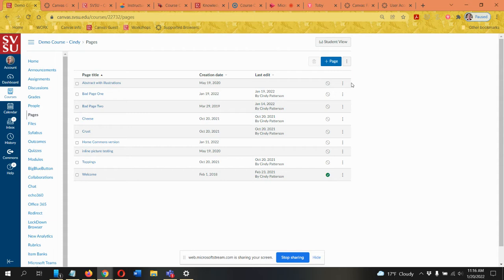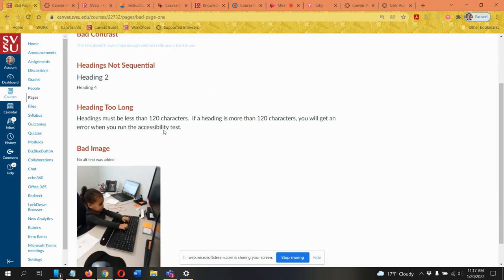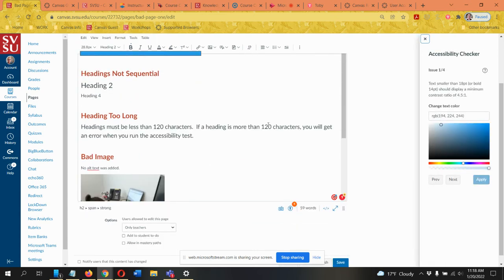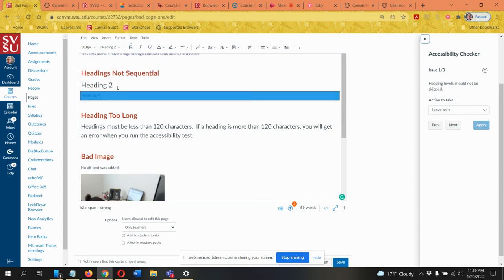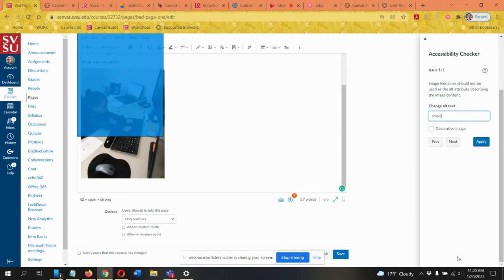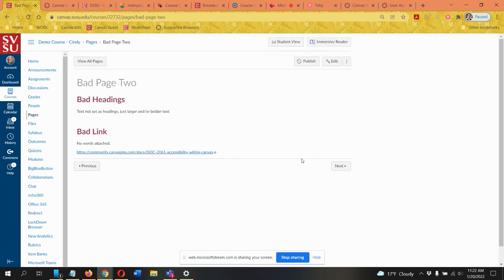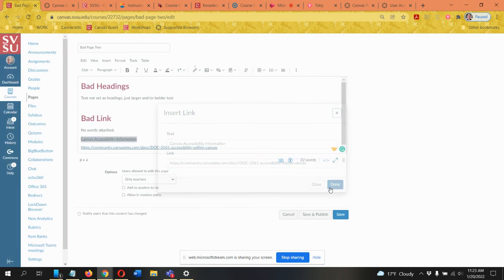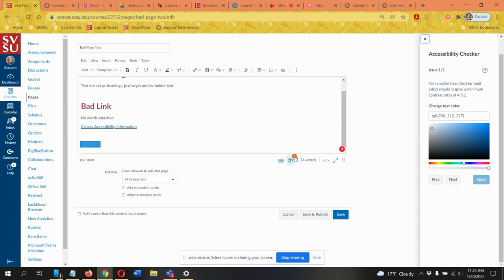Canvas Accessibility Checker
How to use the Canvas Accessibility Checker to ensure your content is accessible.